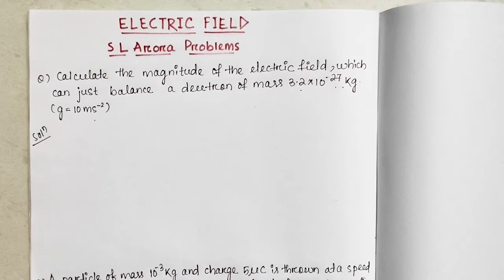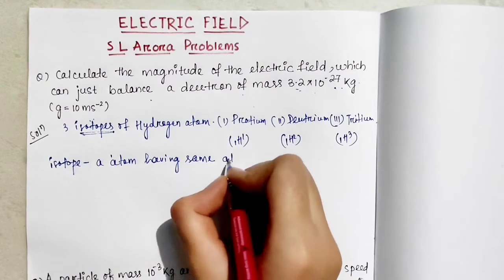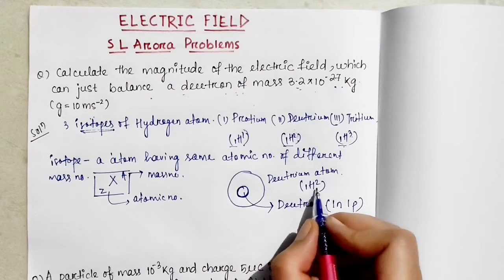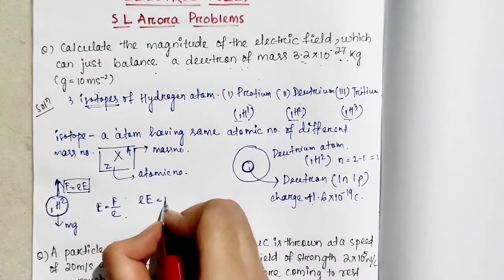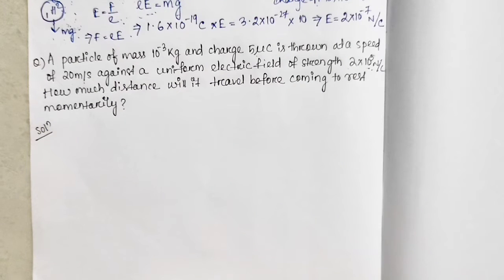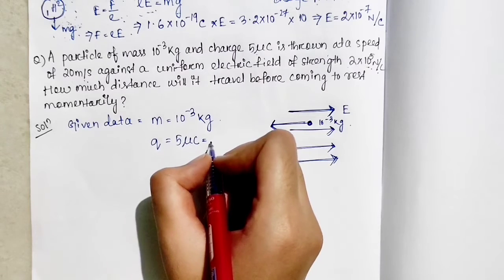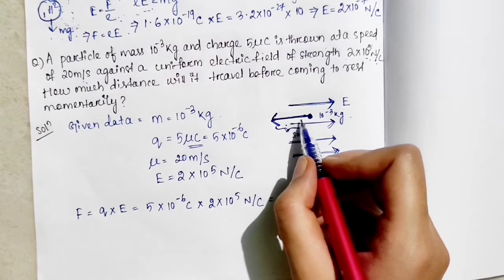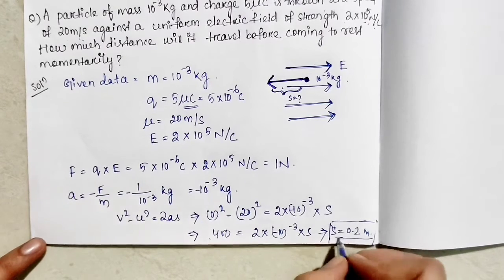Electrostatics-04//SL ARORA problems//Electric Field calculation//electrostatics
here i just solve two numericals based upon electric Field, where i calculate the electric filed and in 2nd qus i calculate the distance from electric force field.